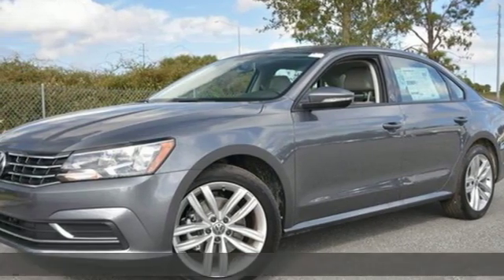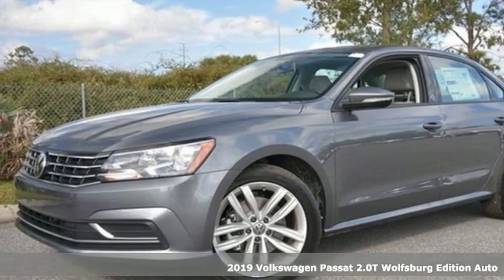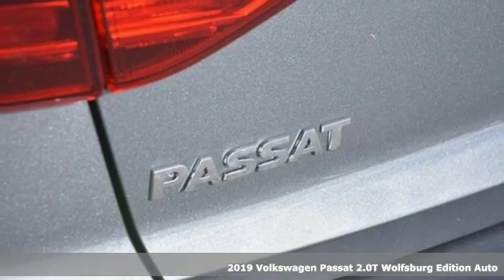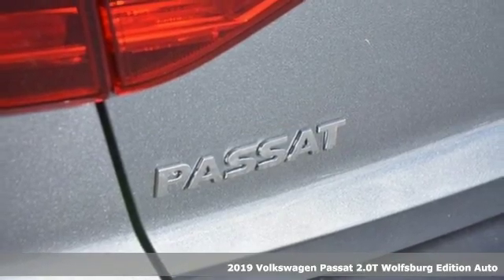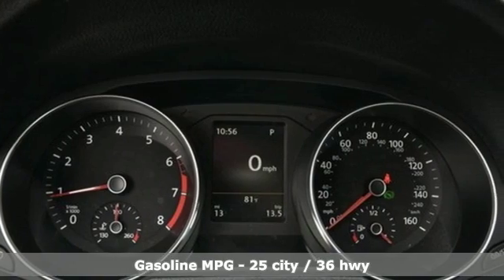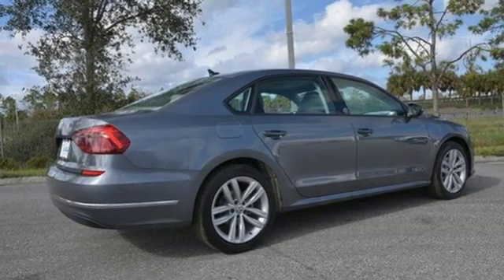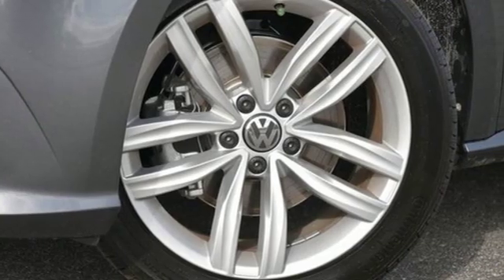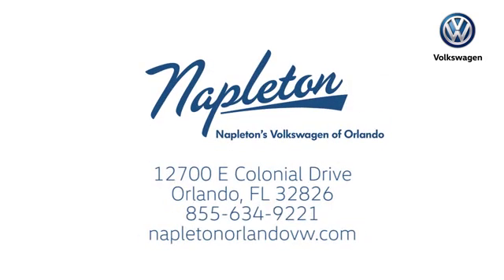New 2019 Volkswagen Passat Orlando FL Union Park, FL #19-4205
Year: 2019
Make: Volkswagen
Model: Passat
Trim: 2.0T Wolfsburg
Engine: 2.0L I4 TSI Turbocharged
Transmission: 6-Speed Automatic with Tiptronic
Color: Gray
Interior: Gray
Stock #: 19-4205
VIN: 1VWLA7A38KC008468
2019 Volkswagen Passat 2.0T Wolfsburg Gray Artificial Leather. 25/36 City/Highway MPGbrbrFamily owned and operated since 1931! Napleton's Volkswagen of Orlando 12700 East Colonial Drive Orlando, FL 32826..

Address:
12700 East Colonial Dr